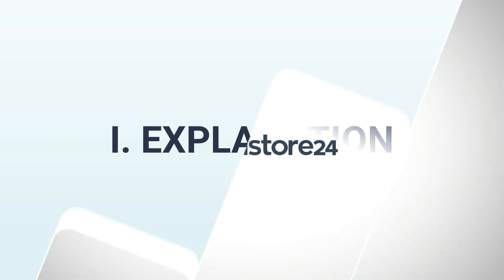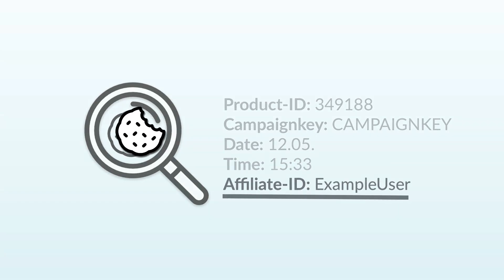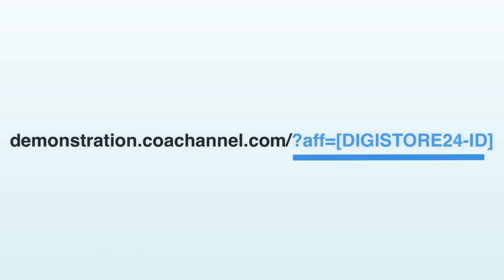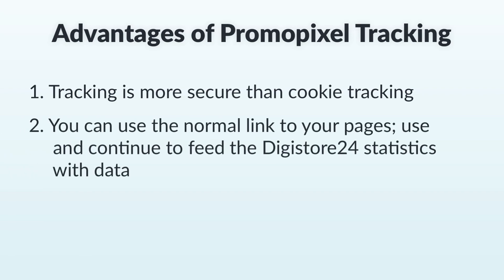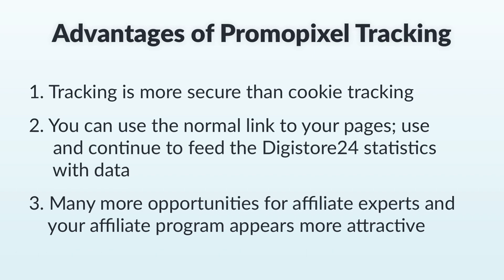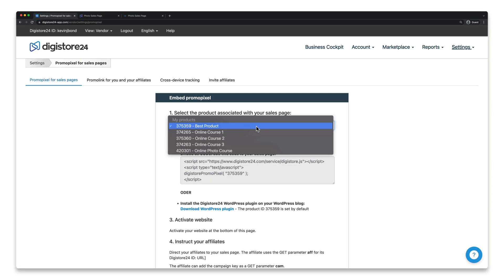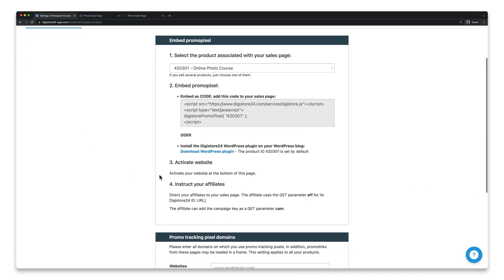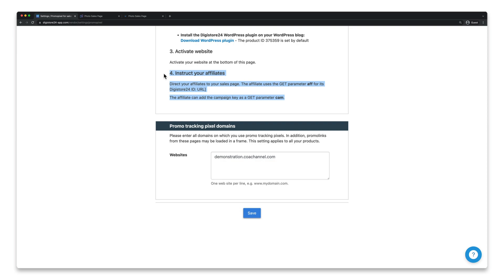Setup a Promopixel | Digistore24 How Tos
We’re back with another Digistore24 How-To video. 👋

In this video, you’ll learn how to set up a promopixel.

But what is a promopixel, you ask?...

Well, don’t worry. We explain everything in the video below!